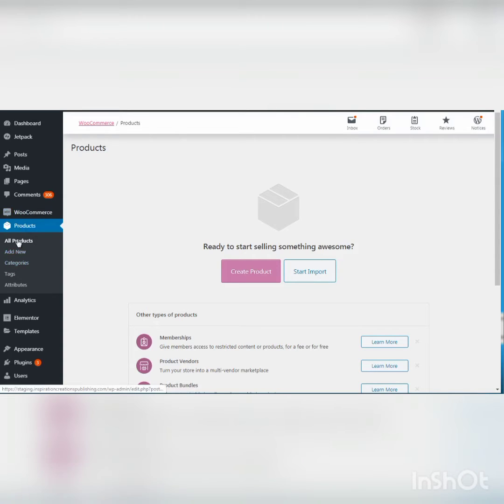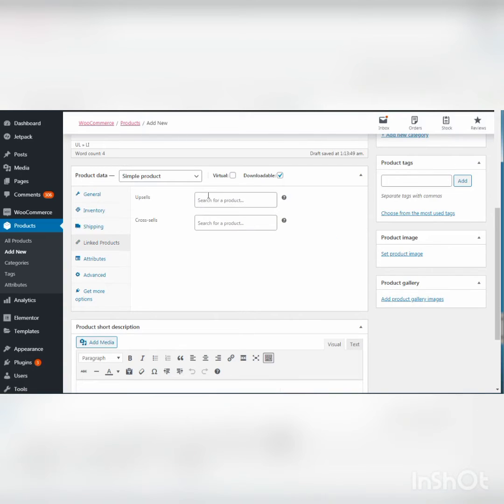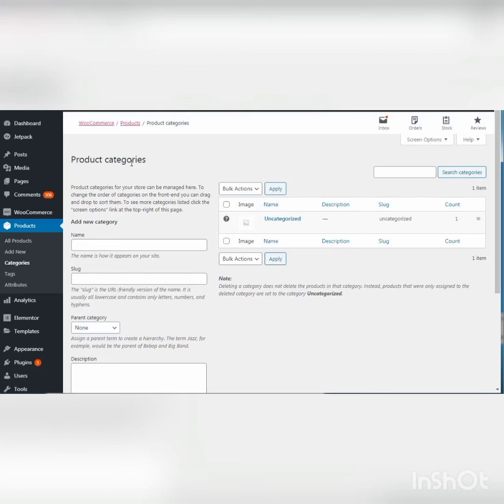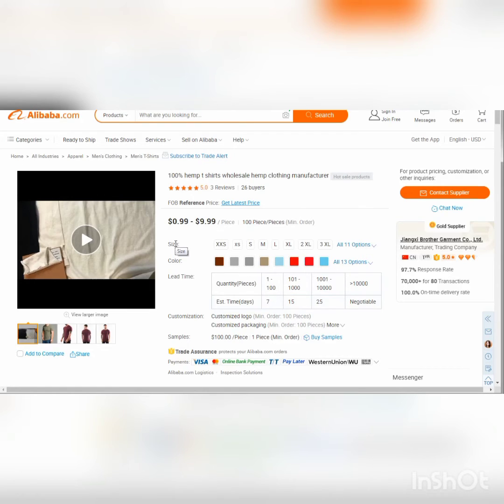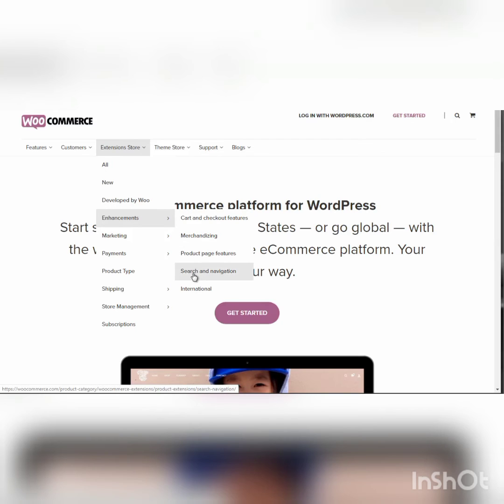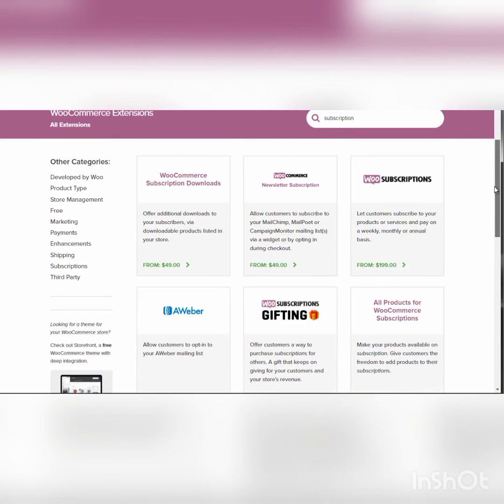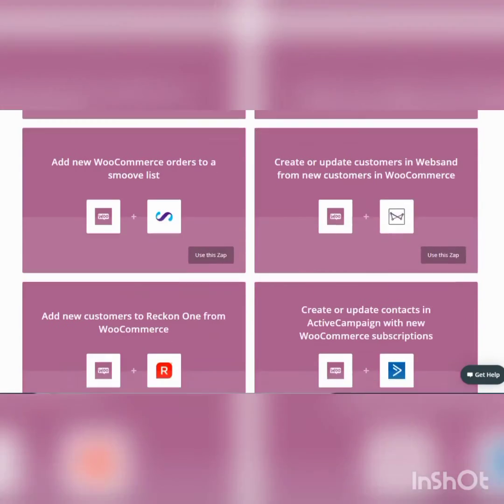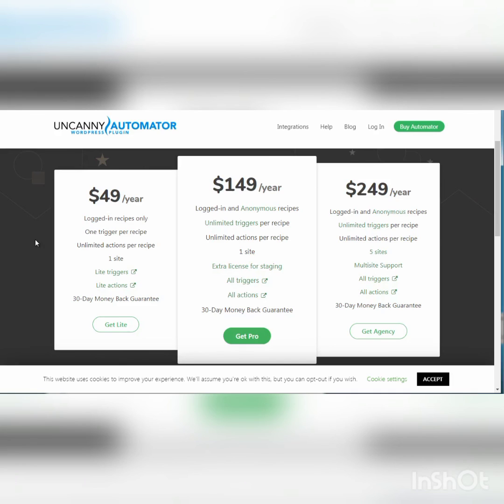start online Earning with E-commerce full course (Last part) 100%free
Hi

E-commerce part fist